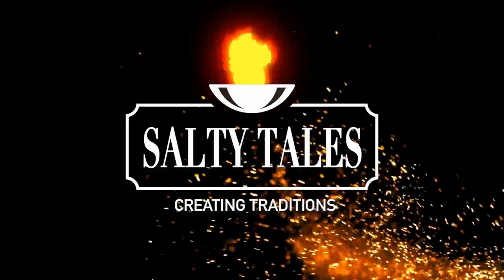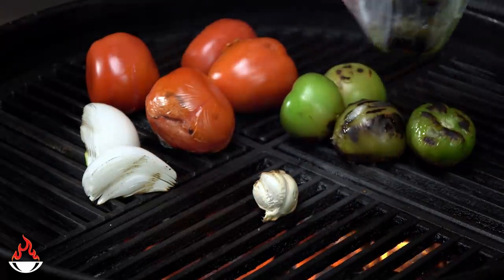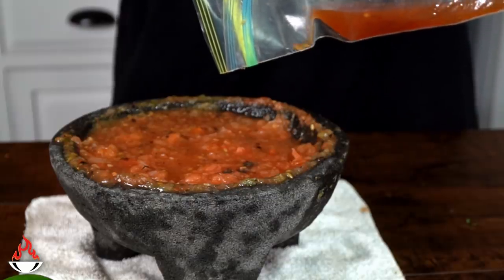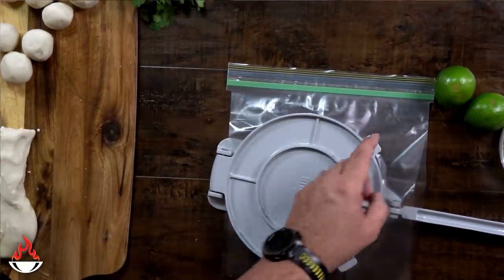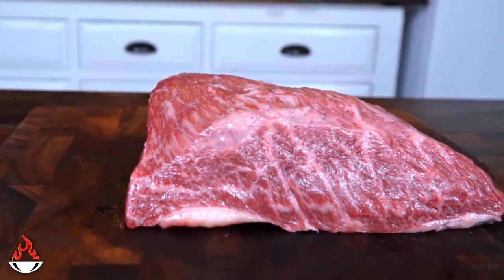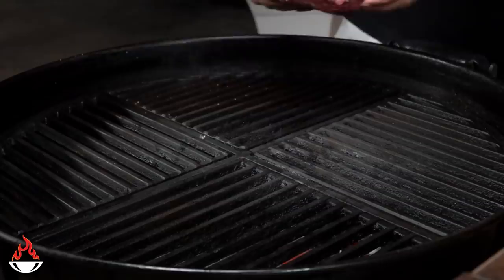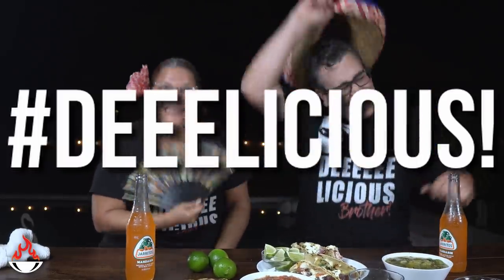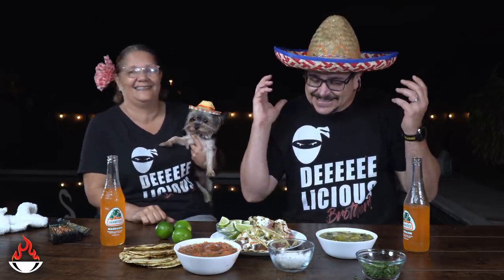The Best WAGYU PICANHA Tacos EVER! 5 de MAYO Special | Salty Tales Cooking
Wagyu picanha tacos! This has to be the BEST TACOS EVER! it is 5 de mayo and we are celebrating it with the tacos ever! I'm also making the best 2 salsas for tacos you could ever have. Salsa verde, great for tacos and enchiladas and Salsa Roja, the one favorite and mastered by all moms at home! That with an AMAZING American wagyu picanha makes of these tacos the best I've ever had and even if you don't have wagyu picanha any picanha will make your tacos 1000% better! Enjoy this 5 de mayo with your wagyu picanha tacos and some of the most amazing sauces you could ever have!

7027 W. Broward Blvd #293

Jaritos Soda
Maseca cornflour

Tortillas recipe:
Combine 2 cups of Maseca cornflour with 1/4 cup of pork fat/lard and 1 1/2 cups of water.
Mix thoroughly for 2 minutes until you form a soft dough. If the dough feels dry, add teaspoons of water one by one.

Ninja Foodi:
Ninja Foodi

Video Equipment
Voice Over Mic